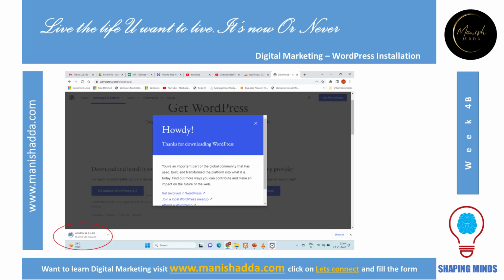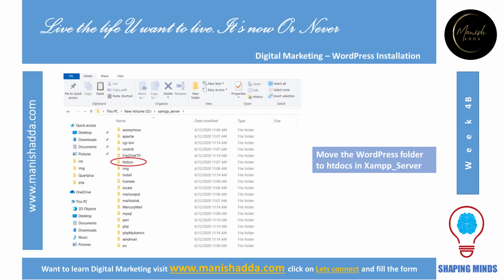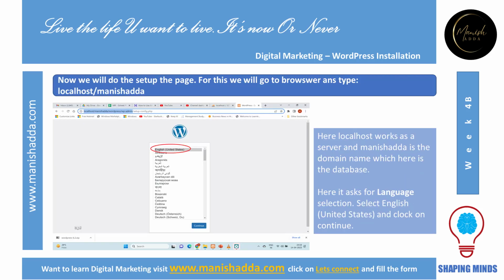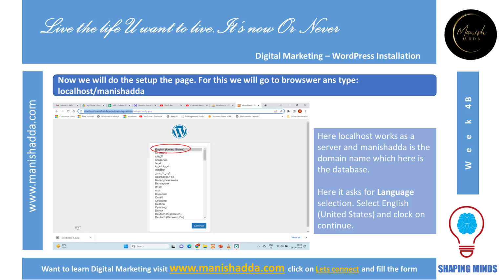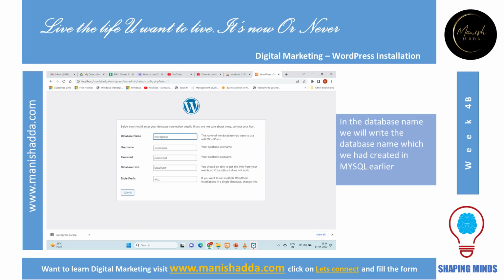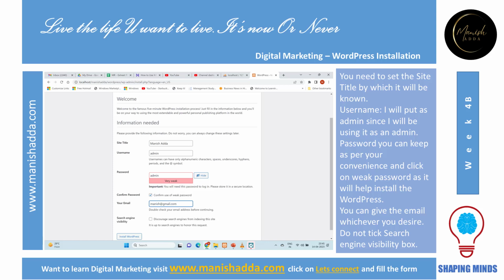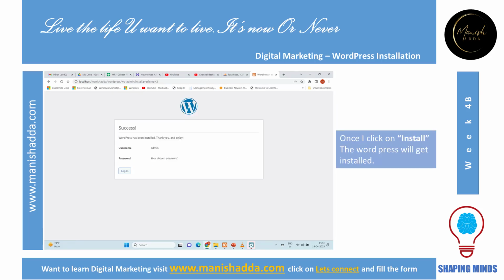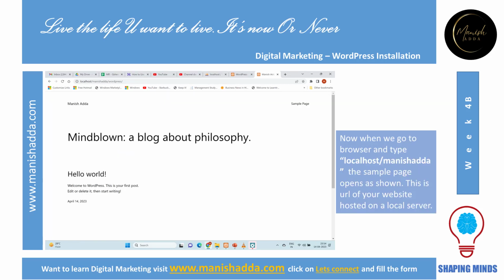Mastering WordPress Installation: Step-by-Step Tutorial for Beginners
Are you new to WordPress? Do you want to start using it for your web page but you're not sure how to do it? This video is for you! In this 15-minute tutorial, I'll show you how to install WordPress on a basic website.

By the end of this video, you'll know how to install WordPress, create a new website, and add content! You'll be able to start using WordPress on your own website in no time! So watch this video and learn how to start using WordPress today!